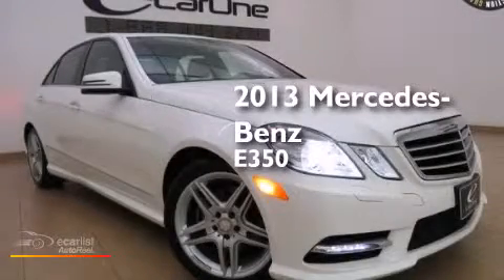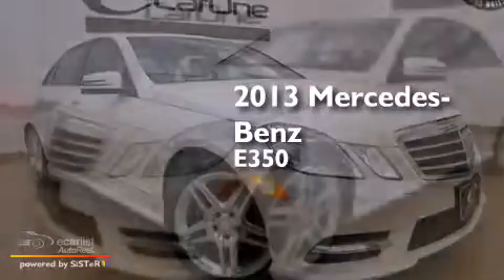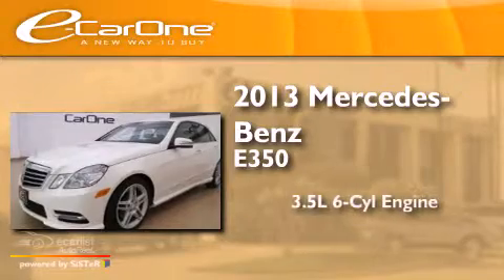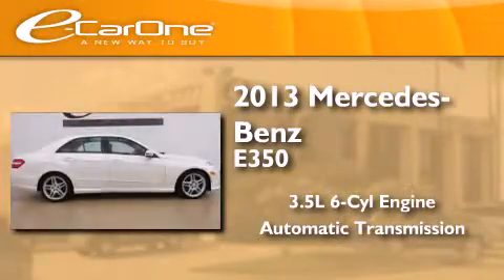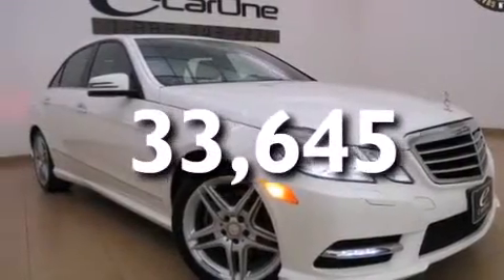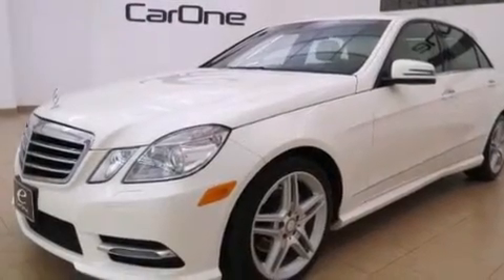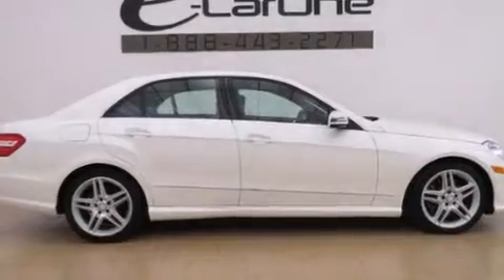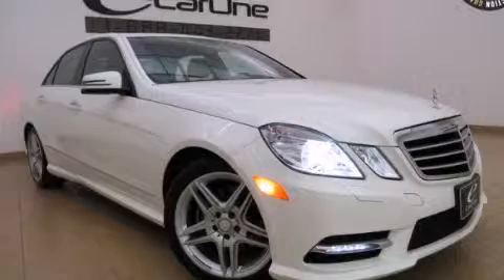2013 Mercedes-Benz E350 Carrollton TX 75006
We've been honored to serve the Carrollton TX area , we promise that your experience at our dealership will exceed your expectations ! Year : 2013 Make : Mercedes-Benz Model : E350 Engine : 3.5L 24-Valve V6 Engine Trans . : Automatic Exterior : White Miles : 33,645 Interior : Tan Stock : 18514 eCarOne 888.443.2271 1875 N. Interstate 35E Carrollton , TX 75006 Preowned 2013 Mercedes-Benz E350 Carrollton TX